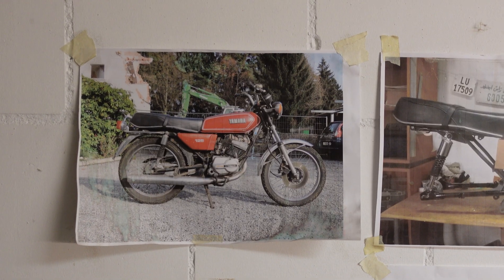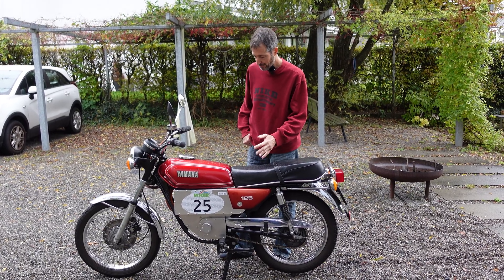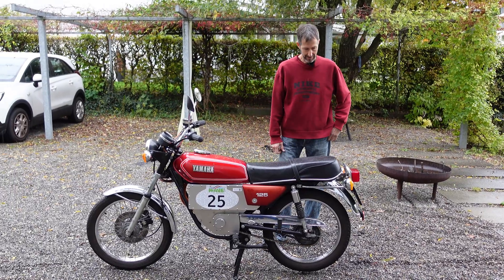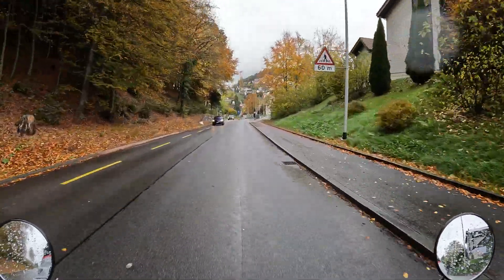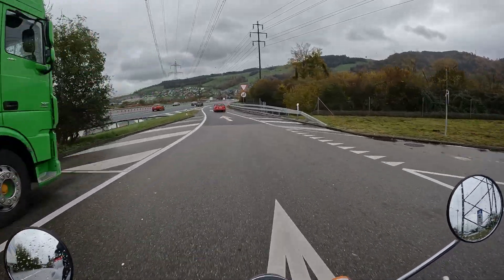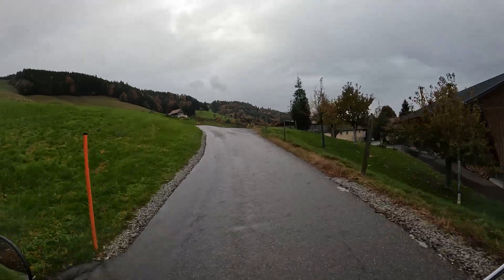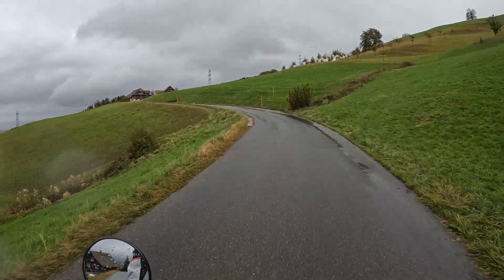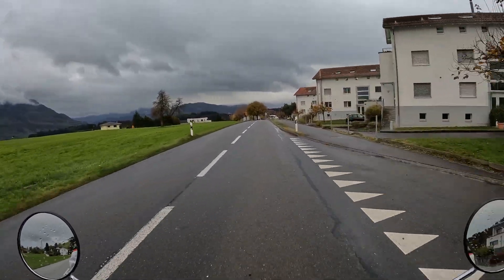First Ride: Yamaha RS125 Electric Conversion 4K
This video is all about the home conversion of a Yamaha RS125 two stroke to a 10kW e-Motorcycle by Andi Heini of @andiskleinewerkstatt

Andi is my brother in law, and has been a keen motorcyclist all his life, crossing the Sahara, riding around South America, and tinkering with motorcycles. He's recently completed a project to convert a Yamaha RS125 to an electric motorcycle and has successfully registered it for road use in Switzerland.

He's done all the work himself, including building the battery pack using a spot welder made from the inner workings of a microwave oven... if you think this is unlikely, please check out his video on it:

He's also done some other content on things like the bench test of the motor and controller:

I called in to see the family on my way back from EICMA in November, and despite it being a cold and wet day, and me being ill-equipped for the conditions, I took the bike out for a spin. spolieralert it was really fun despite the weather and I can't wait to have another go in the dry.

00:00 Introduction
00:57 Walkround the bike
02:27 Andi's extra thoughts
05:07 First Ride
09:00 Motorway
11:00 Twisties
13:50 Halfway thoughts
15:09 The ride back
17:20 Conclusion